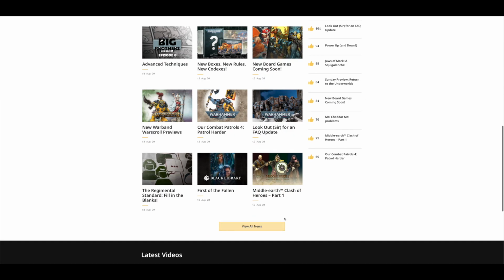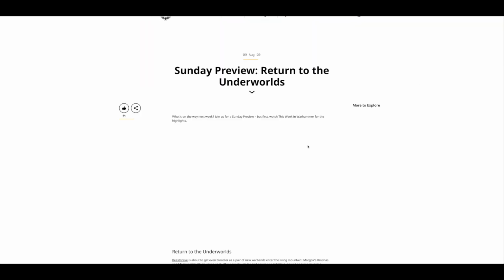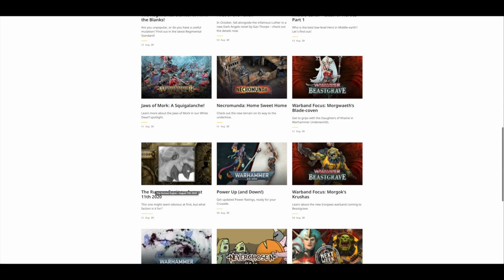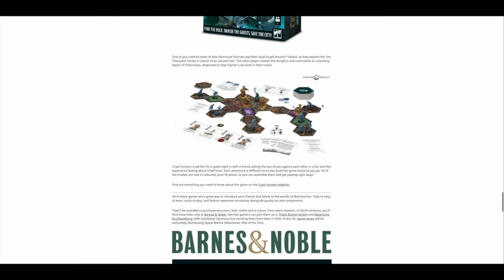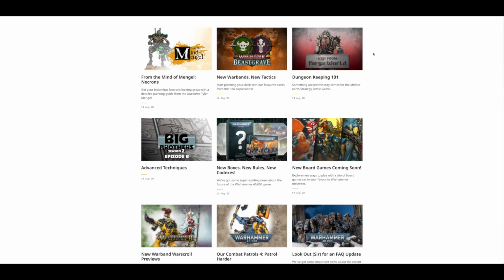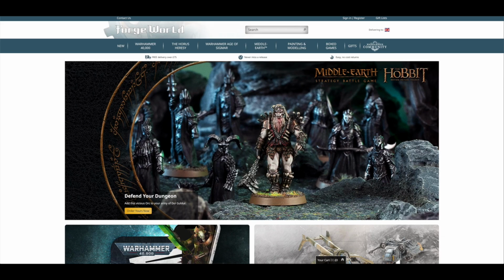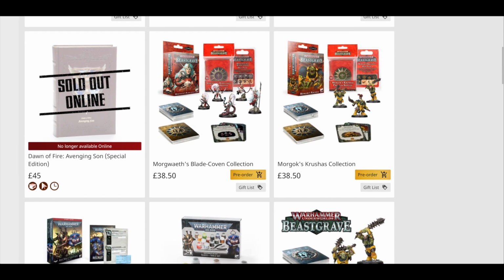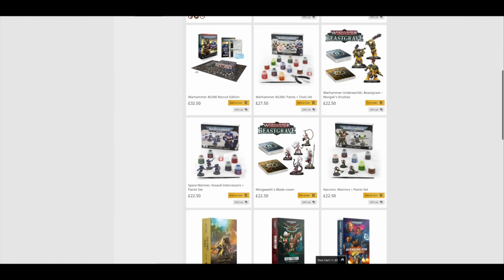August 2020 - Pre-Orders - BeastGrave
**Warbands**
My weekly news and pre-order video covering all of the new releases from Forge World and Games Workshop.